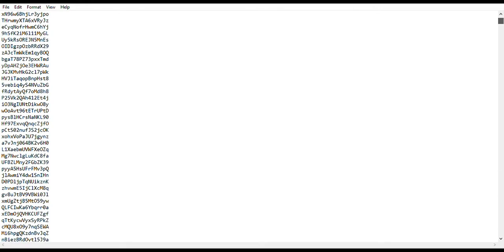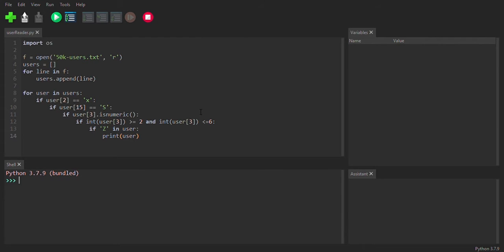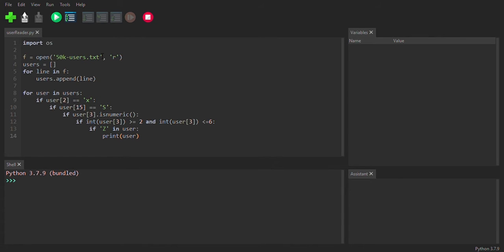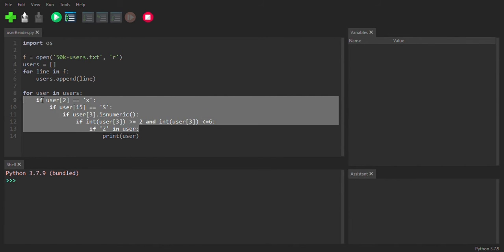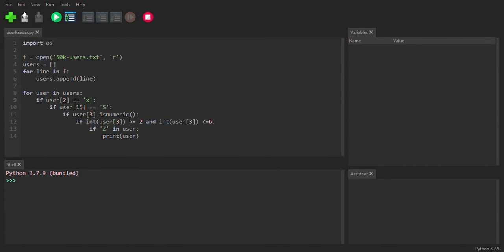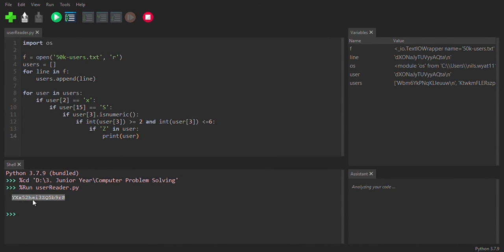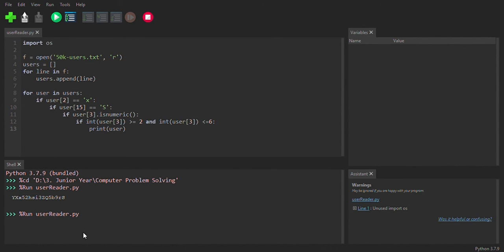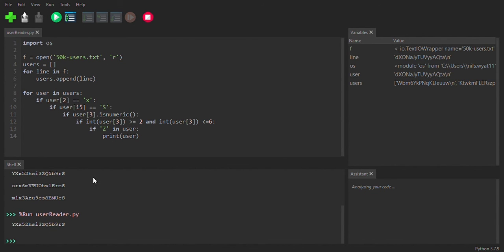CyberStart Challenge Solution - 50K Users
If given a list of 50,000 random 16-character strings, how can you filter it down to 1 given a set of criteria? Python can help! Here's how I solved this challenge!